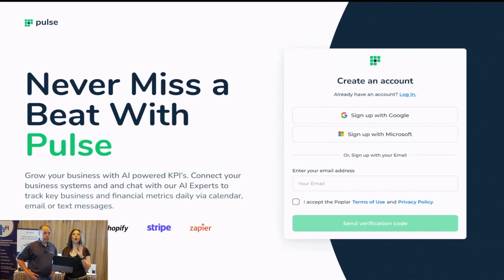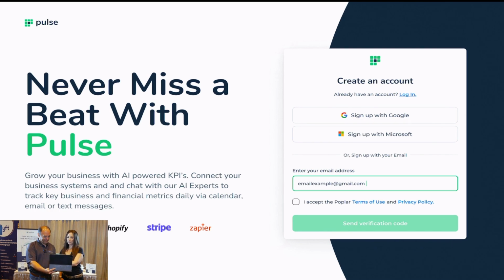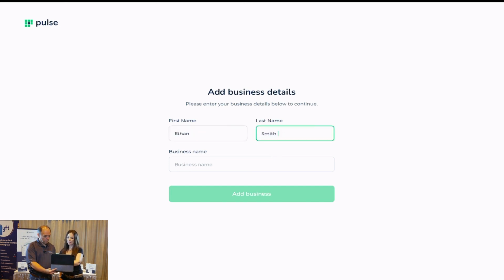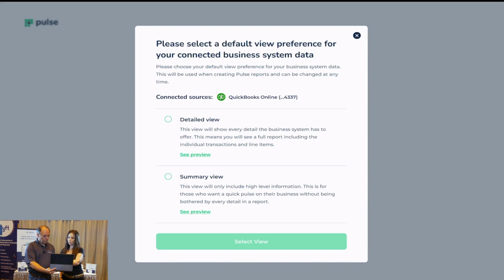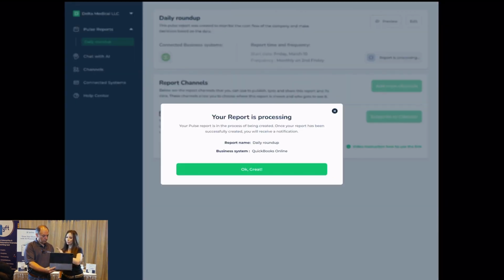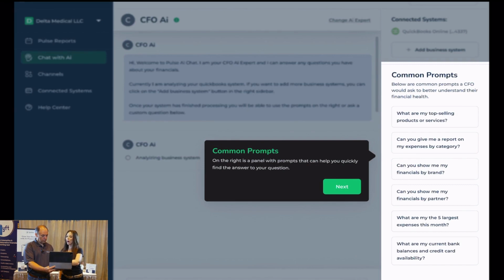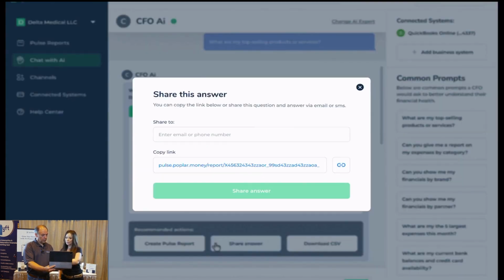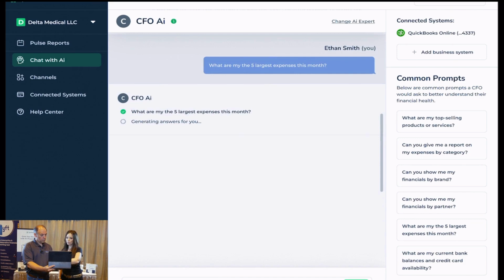App Academy | Pulse product demo, training, and partner program update.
Pulse product demo, training, and partner program update.

Now your KPIs have AI! Pulse is an AI-enhanced business tool that transforms the way you interact with your financials and Key Performance Indicators (KPIs). With the ability to literally converse with your financials and proprietary data, Pulse introduces a new level of accessibility and interaction. Imagine posing critical questions like "Who are our most profitable customers?" or "What's our current burn rate?" Future iterations of this AI will even take actions on your behalf, streamlining decision-making processes. Pulse seamlessly integrates with your SaaS platforms like Quickbooks, credit cards, banks, CRM’s, marketing platforms and proprietary in-house data, delivering daily, weekly, and monthly financial snapshots right into your calendar. Pulse offers a simplified delivery and view of your KPIs enabling smarter, faster decision-making. With Pulse, you're not just observing your financials; you're engaging with them in a meaningful and insightful dialogue. As a CFO or CPA we make it easier to give your clients valuable proactive insights, customized to their unique needs, fast data integration and up-to-the-moment accessibility to their information, helping you better manage internal teams or a diverse portfolio of clients.

Genevieve Bos Co-Founder & Chief Revenue Officer